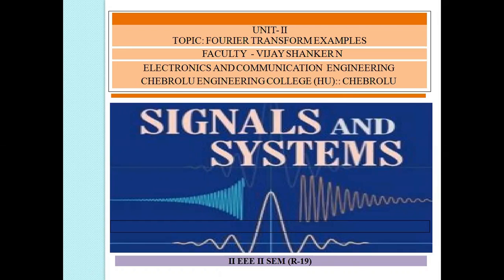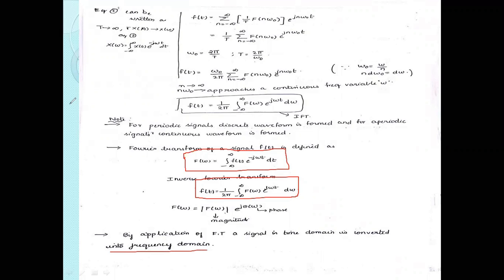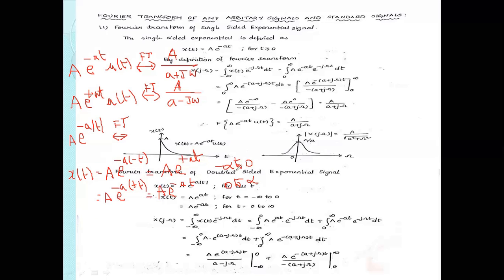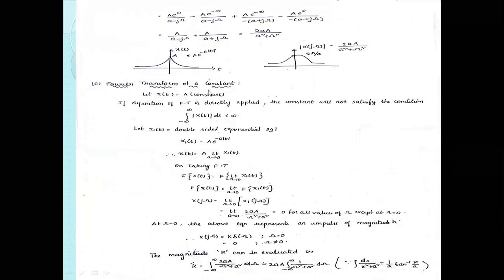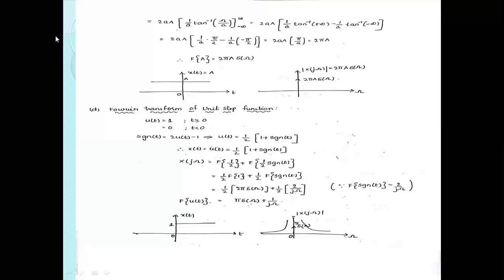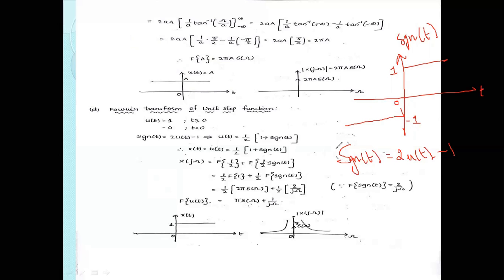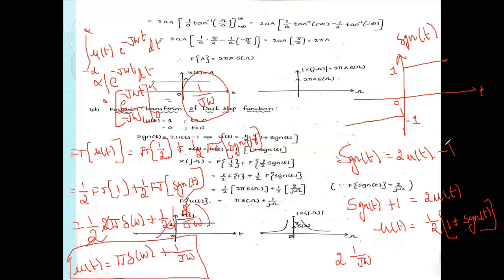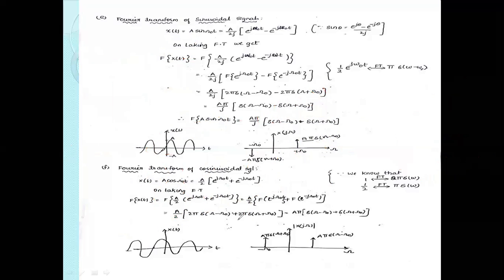JNTUK (R-19) II-EEE II SEM SUB: SS UINT-II TOPIC: Fourier Transform Examples Lecture-07 By NVS